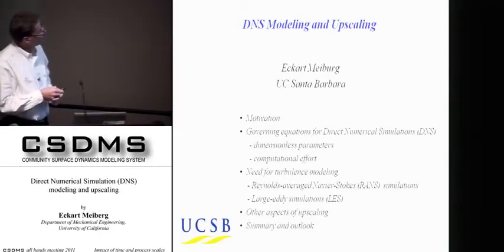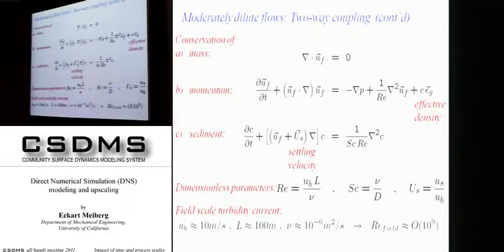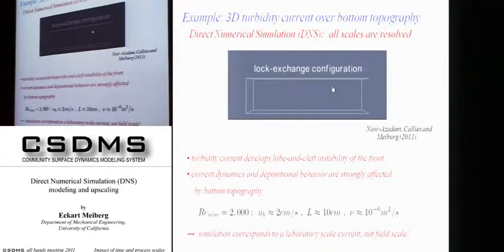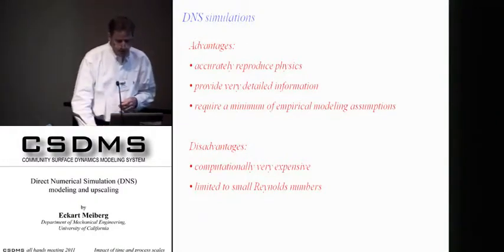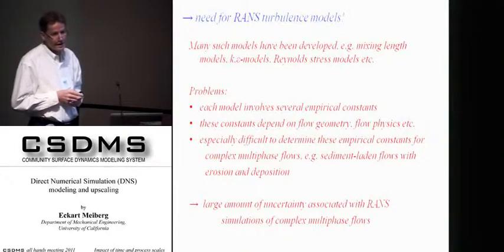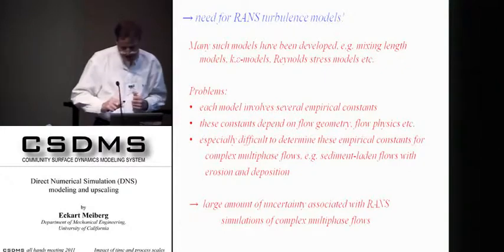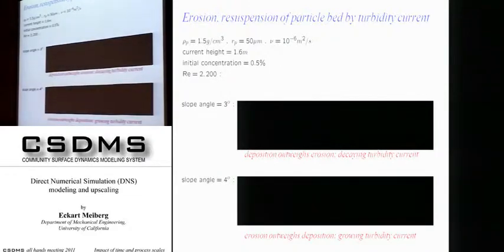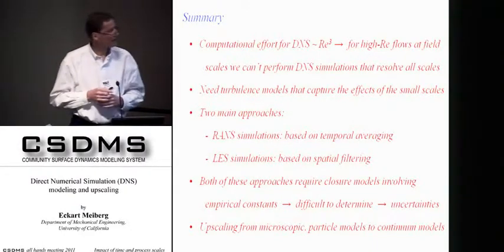csdmsmeeting2011 by Eckart Meiberg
Eckart Meiberg: Direct Numerical Simulation (DNS) modeling and upscaling.